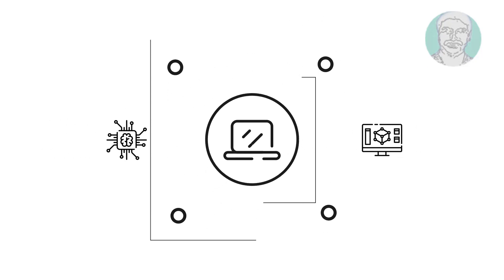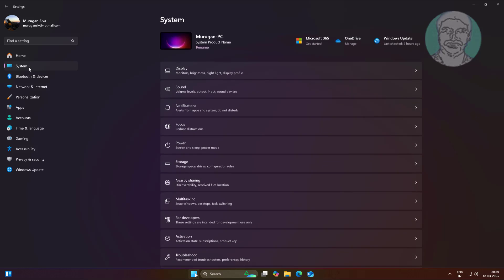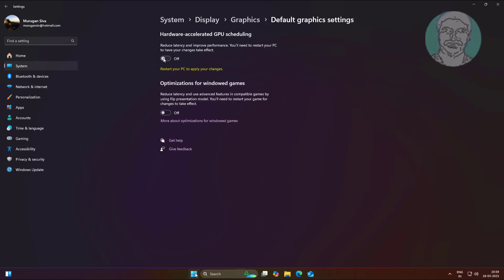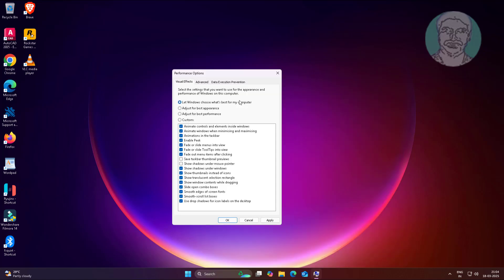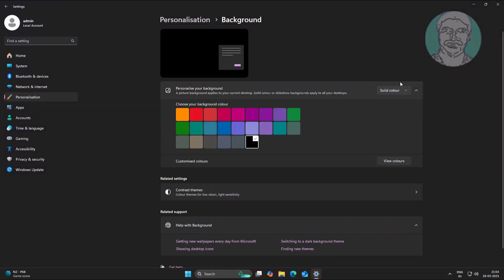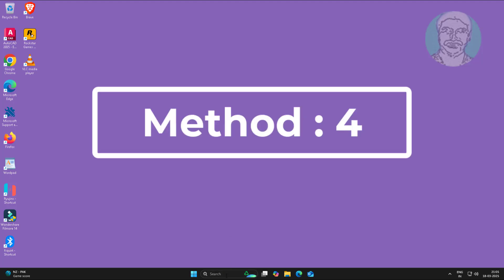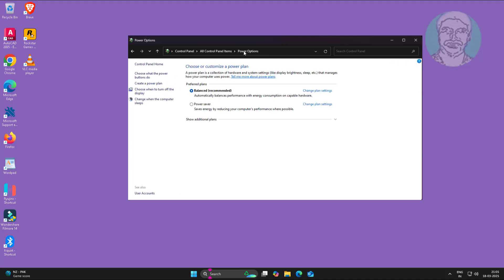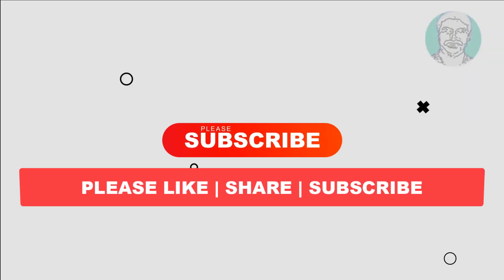Fix Desktop Window Manager (dwm.exe) 100% High GPU Usage/Memory Usage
This Tutorial helps to Fix Desktop Window Manager (dwm.exe) 100% High GPU Usage/Memory Usage

00:00 Intro
00:11 Method 1 - Graphics Settings
00:50 Method 2 - Performance Settings
01:11 Method 3 - Personalization Settings
01:51 Method 4 - Change Power Plan Settings
02:22 Closing